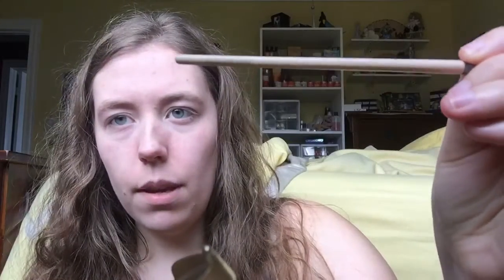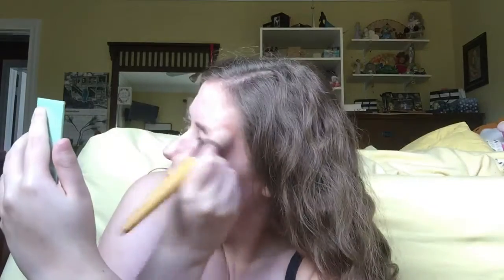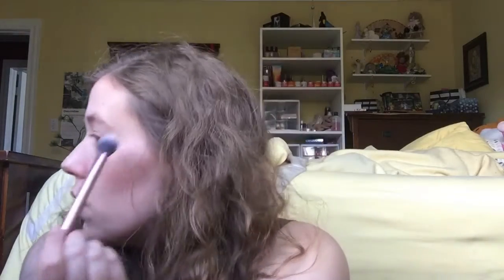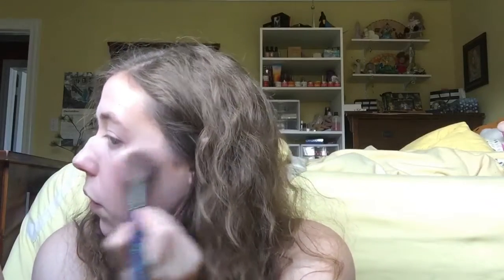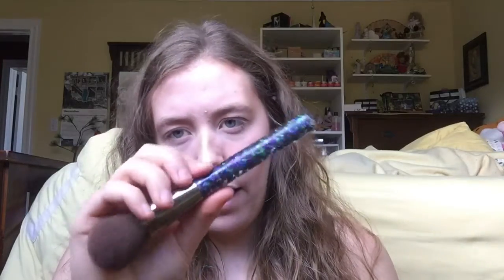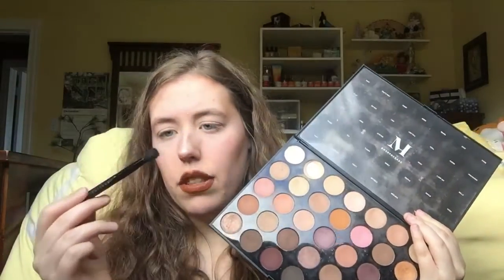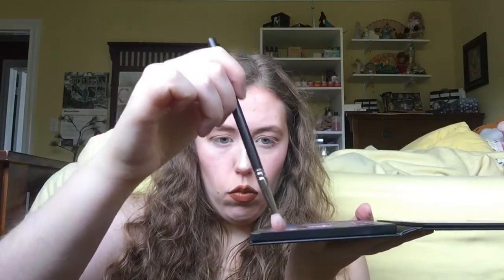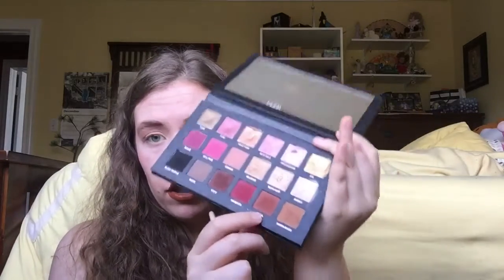Golden Bronze Terracotta Look | Get Ready With Me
Apologies for my lack of outro...my camera cut me off. Leave any tutorial requests, comments, or questions below! See you guys in my next video!

Follow my dog on Instagram: riker_the_sheppie